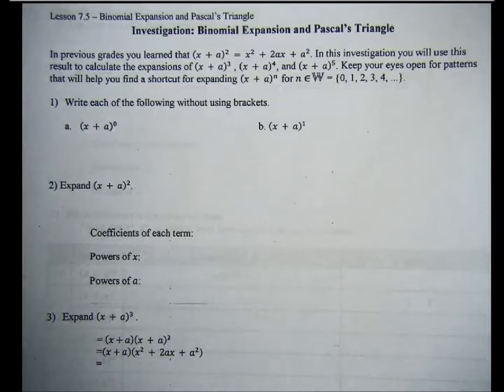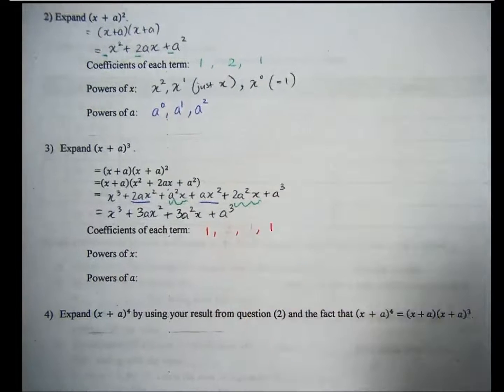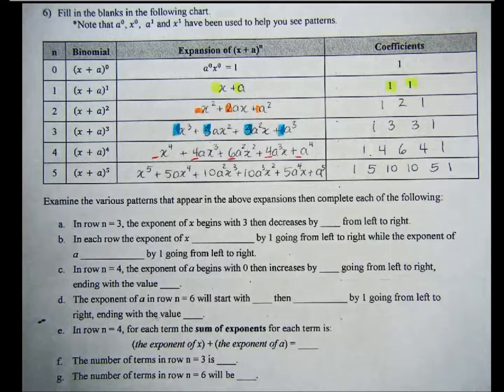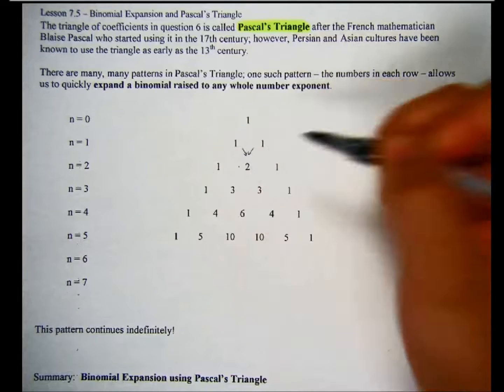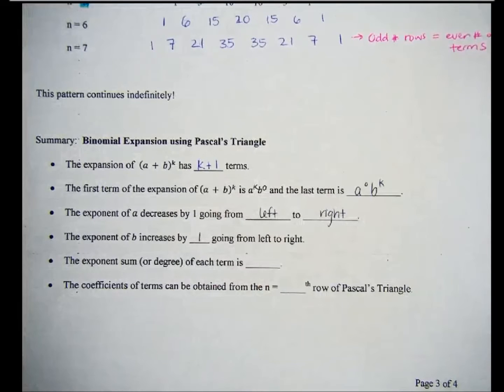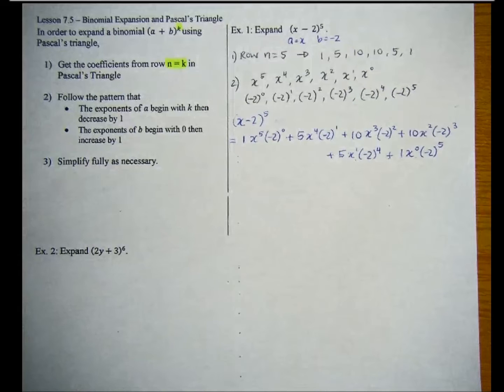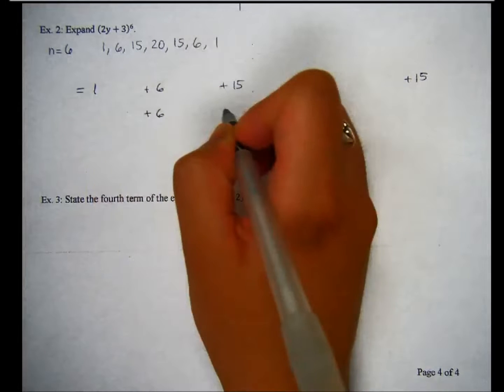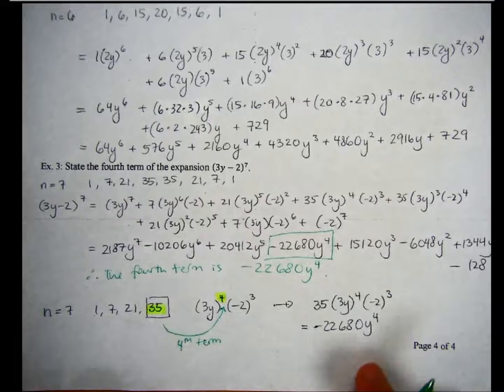Lesson 7.5 Binomial Expansion